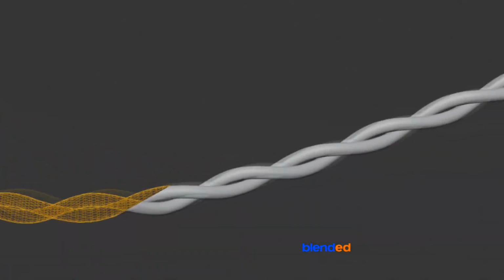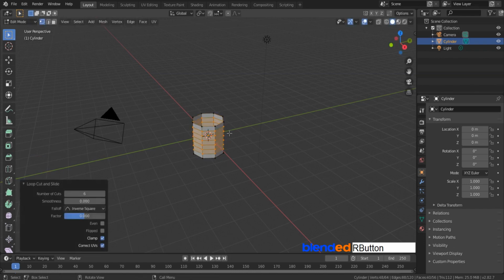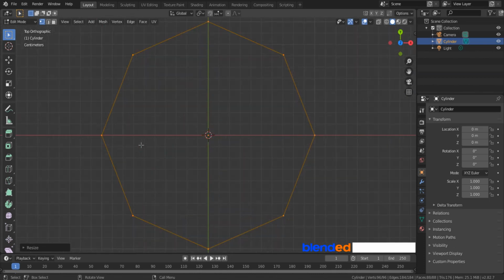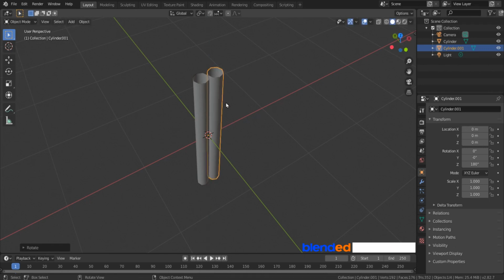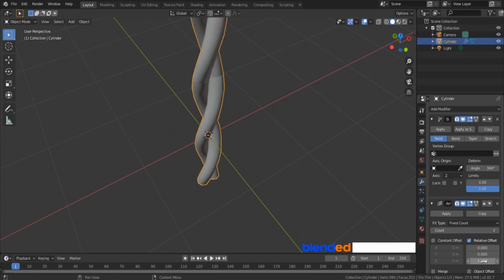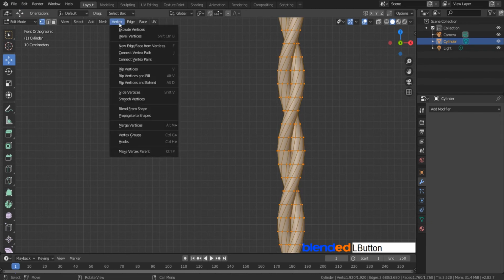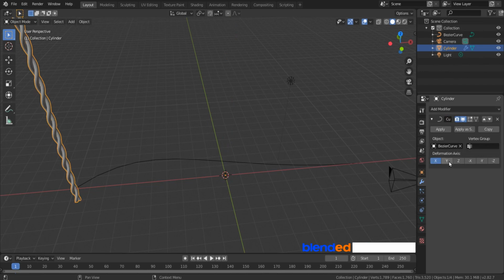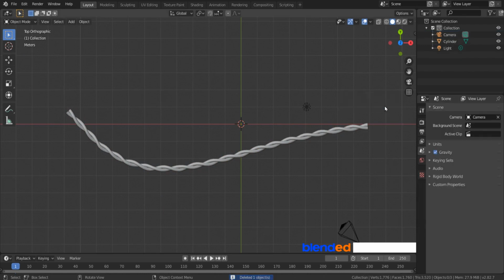How To Model Twisted Pair Cable | Rope | Blender Tutorial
In this video, You will learn how to model a twisted pair cable or rope in blender.
Blender version 2.82ac is being used while making this video.

We will cover basics of
1.
Simple deform modifier
2.
Array modifier
3.
Duplicate object
4.
Rotate object
5. Curve Modifier